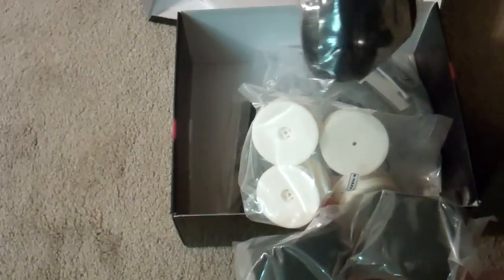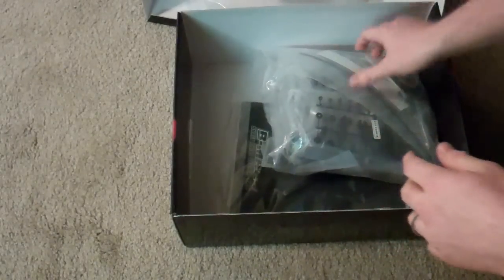Yokomo B-MAX4 II 1/10 Scale 4WD Off-Road Buggy Unboxing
Quick look into the box of the B-MAX4 II buggy by Yokomo.